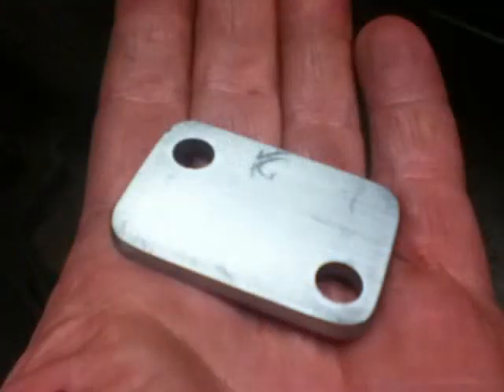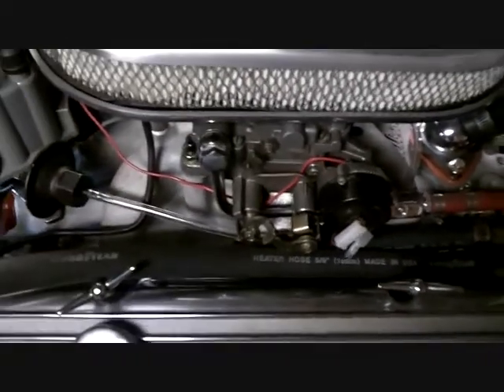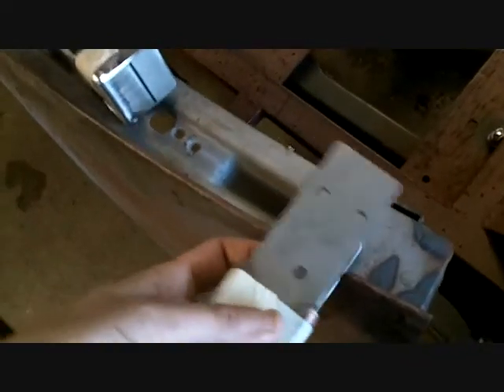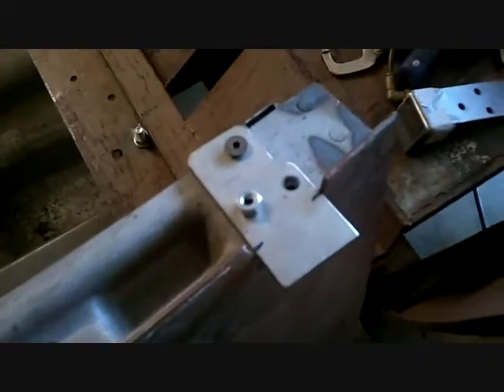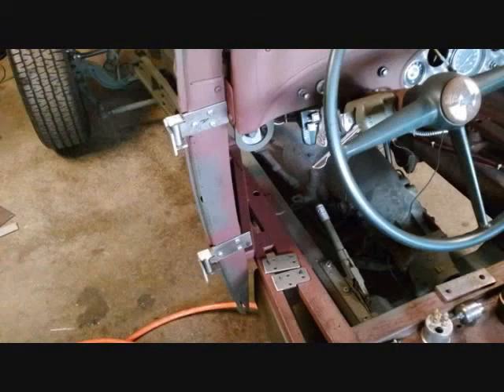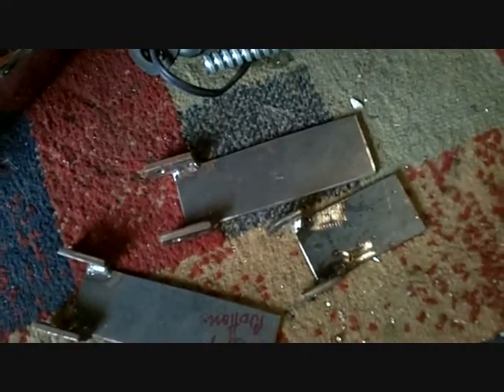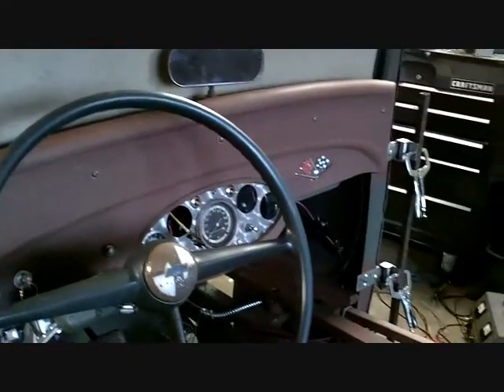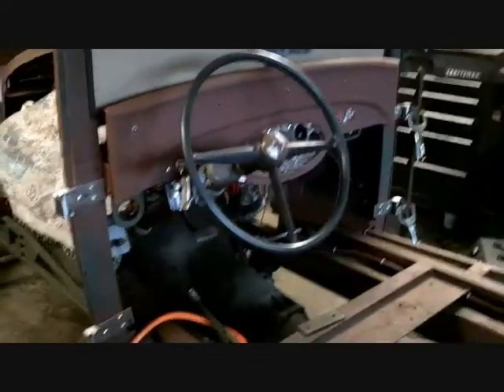EVELYN #141 - Choke Plate Install, Hinges aligned & TONS of Holes being Tapped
The Choke-Divorce Plate was installed then off to Dad's to machine-down the Bushings on the Hinges so the four plates on the Doors can be cut-back and aligned with the Body.. Then a TON of Trimming, Shaping, Drilling and Tapping of holes were needed to get them to mount up.. Now all that remains it to have them spaced-out 3/8" of an inch between the plates and Tig welded to the Bushings.. Enjoy! -Rob